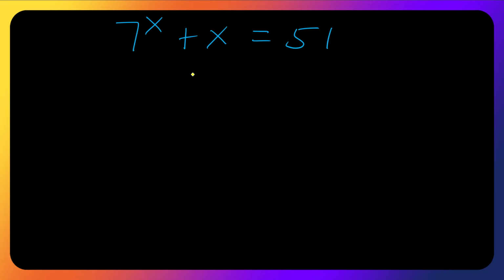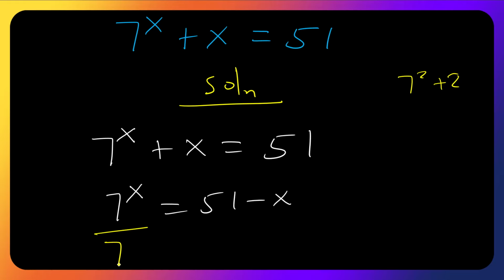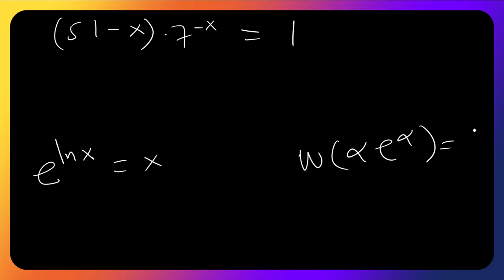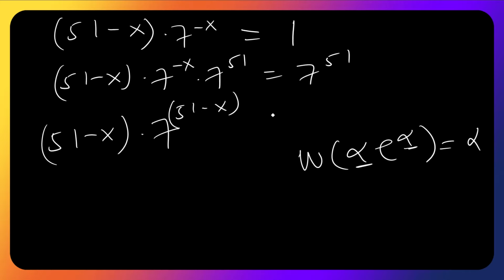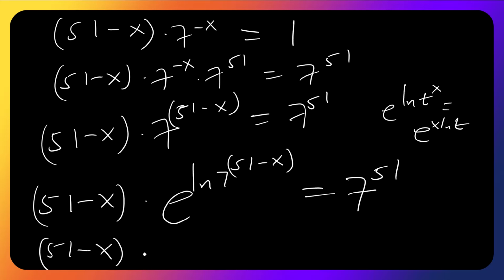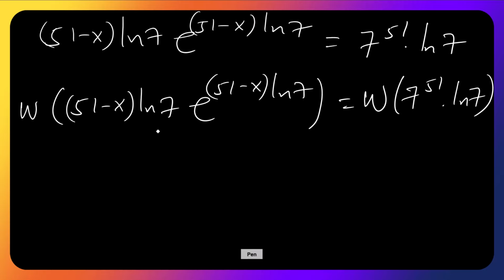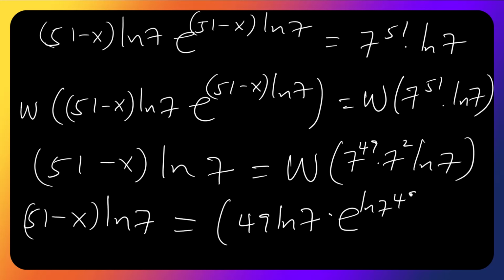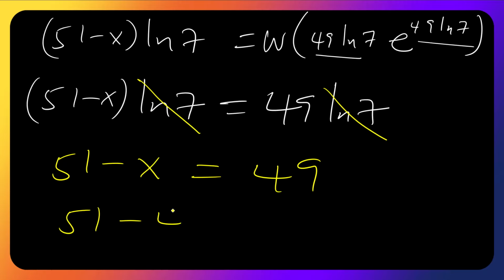Can You Solve This Tricky Higher Level Mathematics ? | Try Your Best